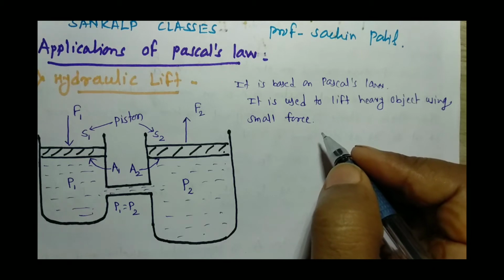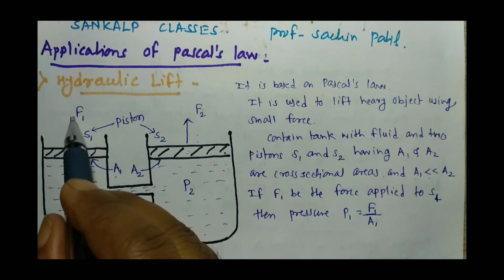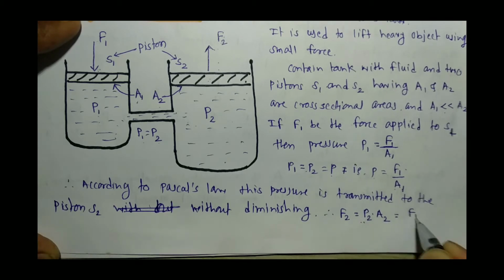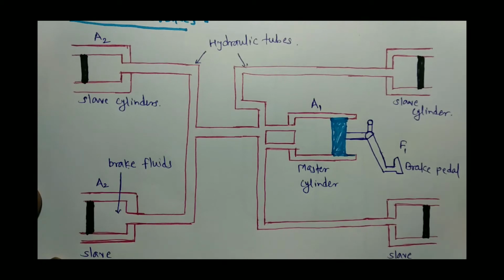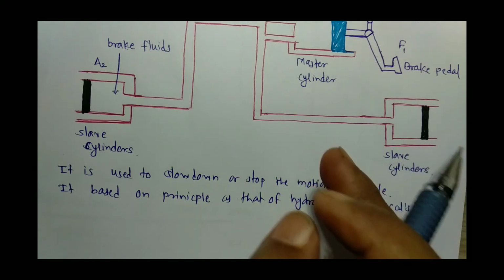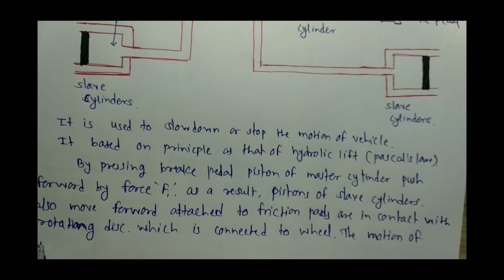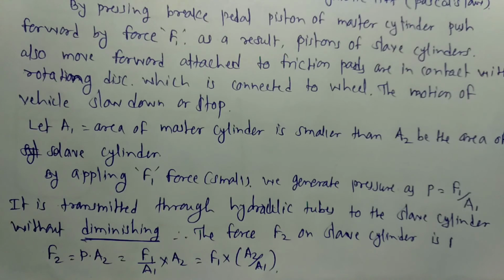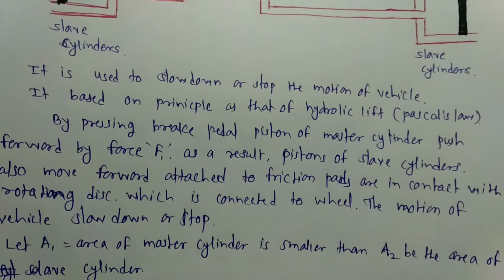Mechanical properties of fluids | application of Pascal's law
This lecture gives complete knowledge about application of Pascal's law as hydraulic lift and hydraulic brakes...